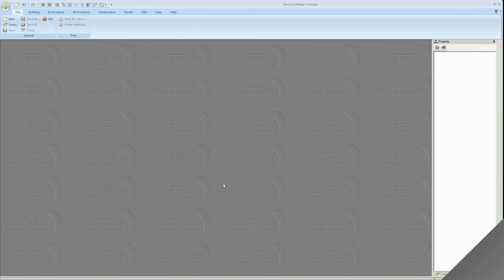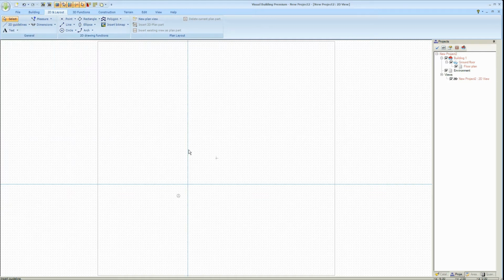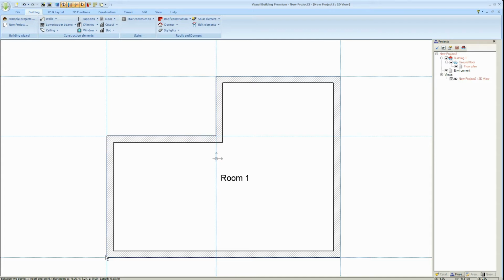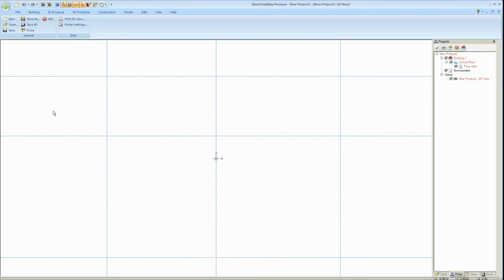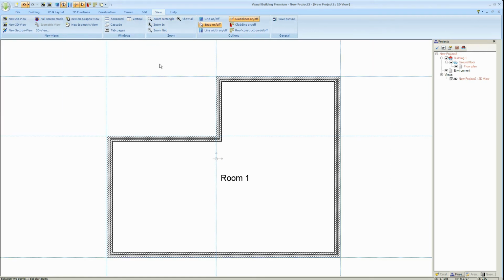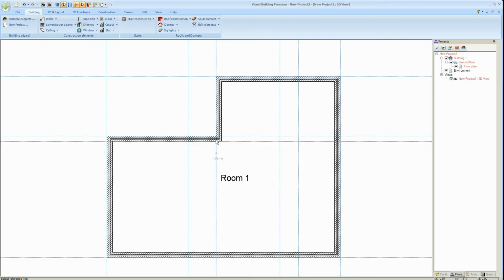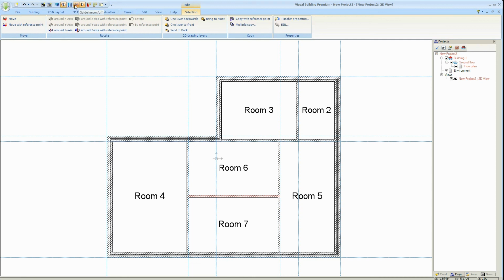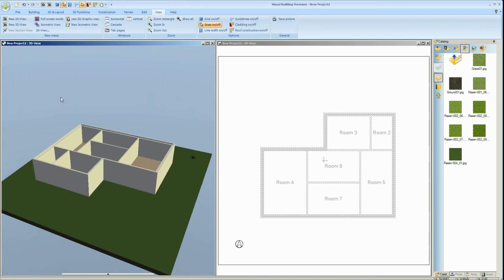Visual Building Tutorial 2 Part 1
This tutorial is for Visual Building